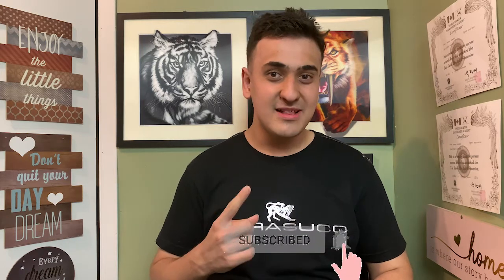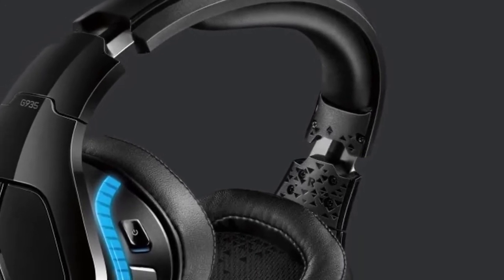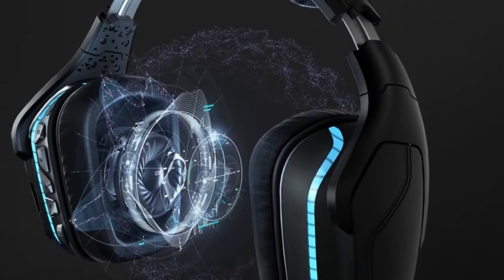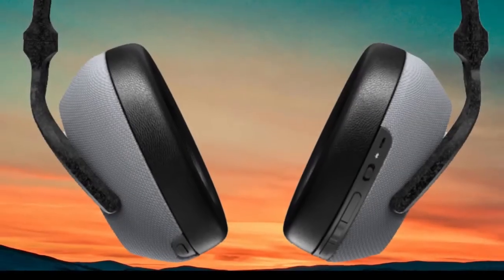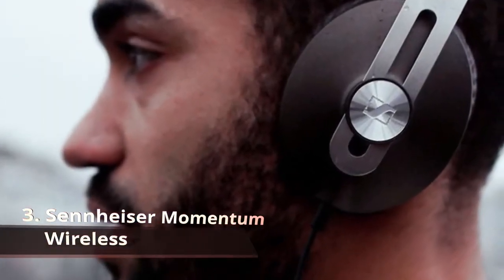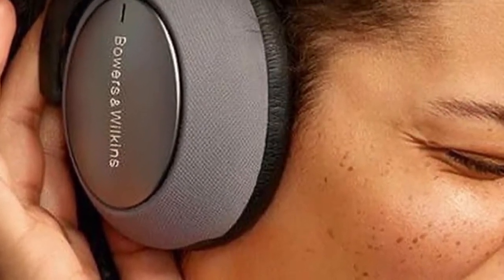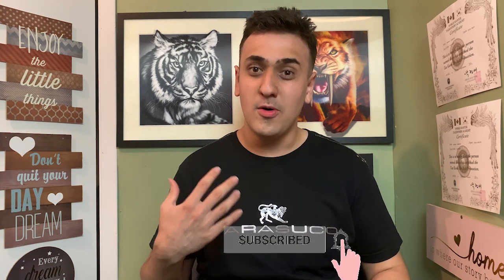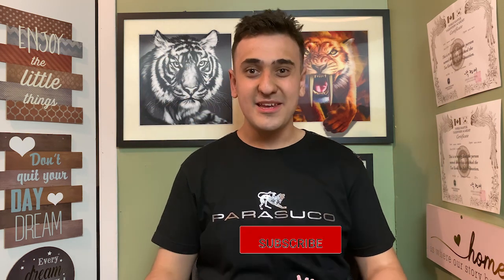Best Headphones and Earbuds to Buy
Best Headphones and Earbuds to Buy primetech 4u
We've pulled together a few best picks of Headphones and Earbuds that should suit workouts and your daily routine. While you can expect decent audio quality from all of them, decisions about workout gear, come down to personal preferences. Because of that, we've included over-ear models, noise-canceling champions and some reasonably priced headphones that punch above their weight.
Hi! Today, I am going to share Best Headphones and Earbuds to Buy. Watch the video Best Headphones and Earbuds to Buy comparison completely to get informative reviews exclusively on my channel. Keep watching this channel for the more informative videos.